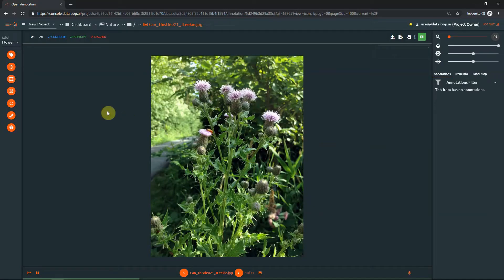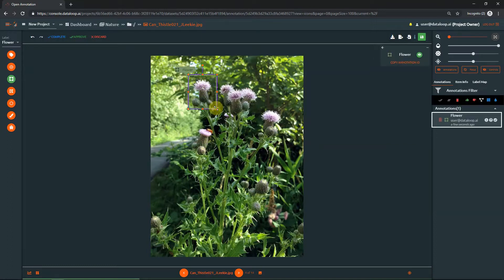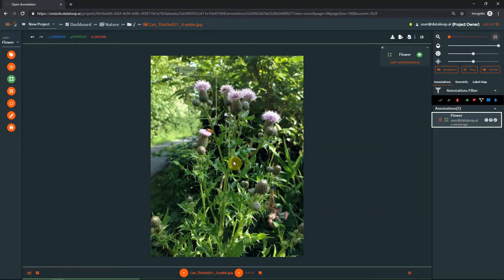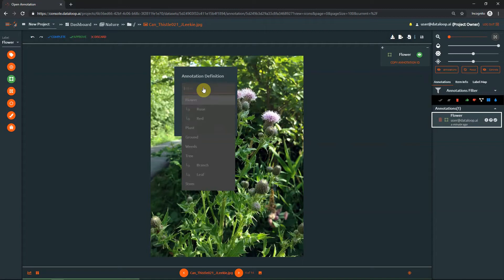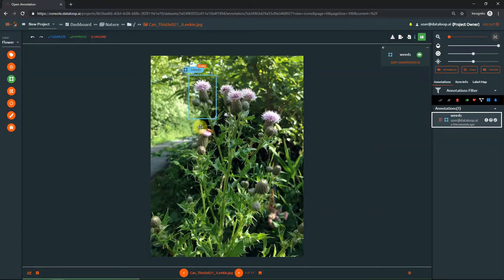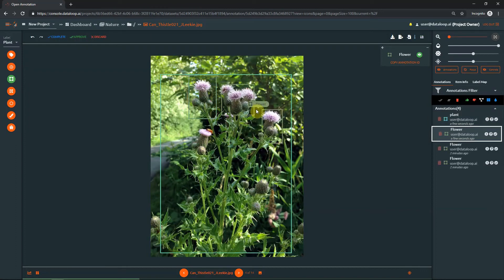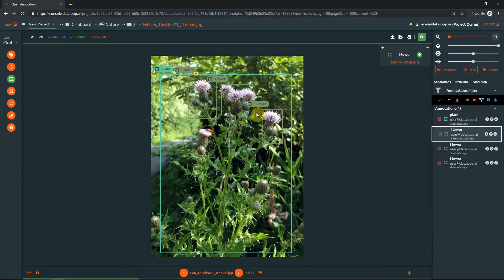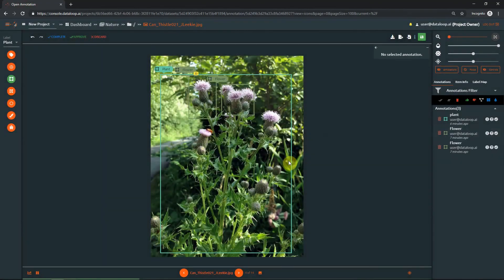Bounding box annotation | Dataloop.ai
In this demo you'll learn about the Dataloop annotation platform and see how to:
1. Use 2D bounding box annotations
2. Add unique object IDs to a bounding box
3. Add parent annotations to a bounding box